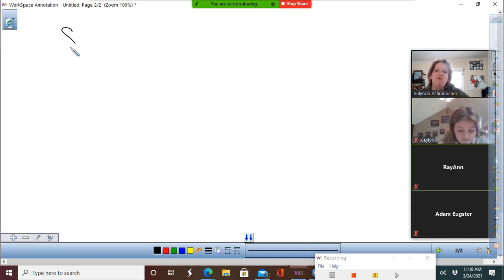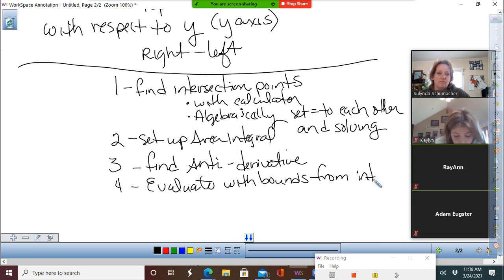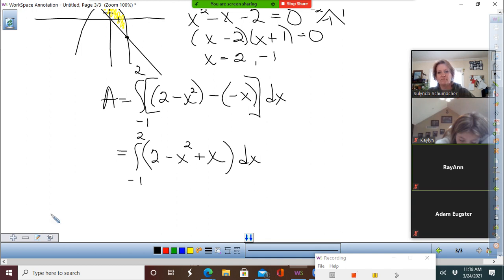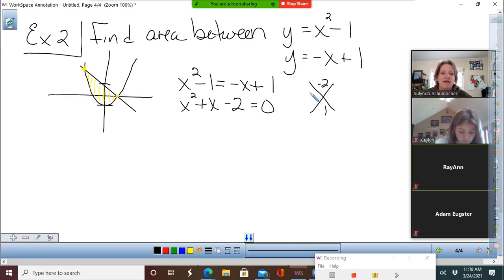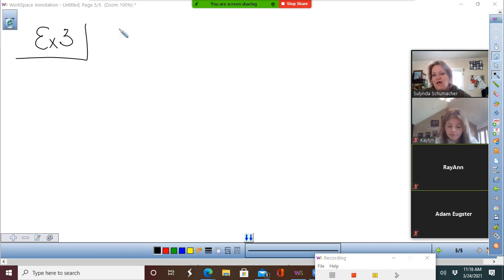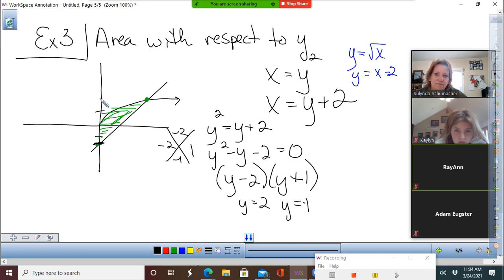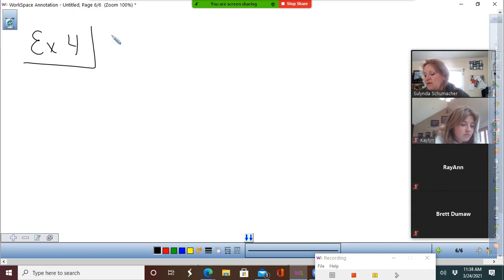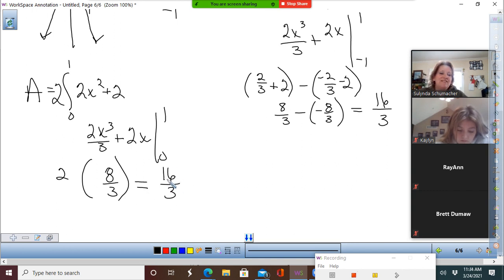AP 8 2 Areas in a Plane Intro